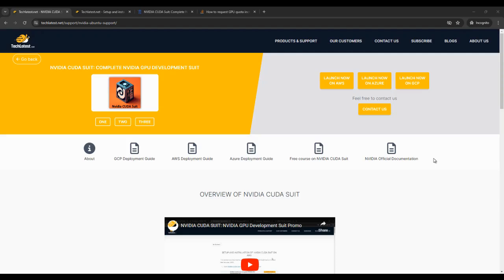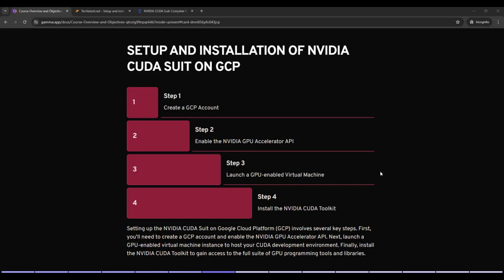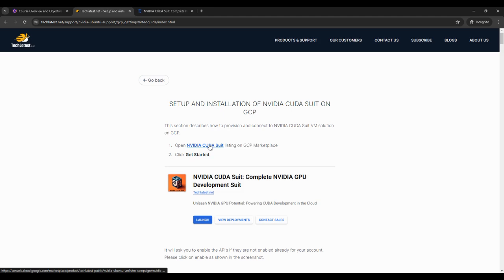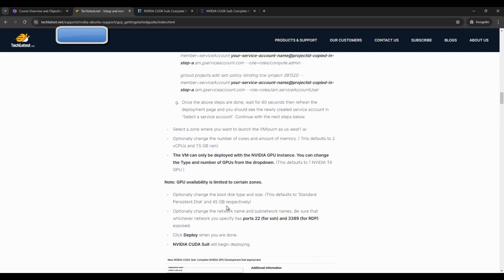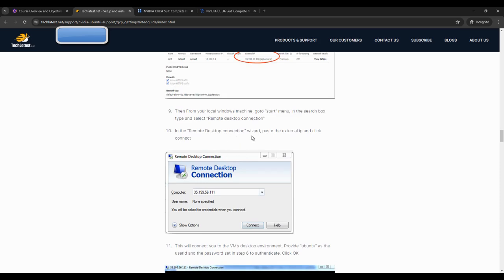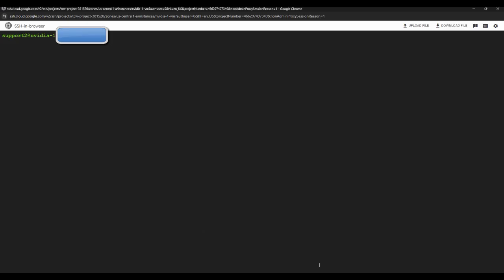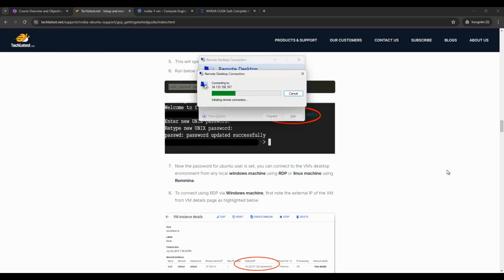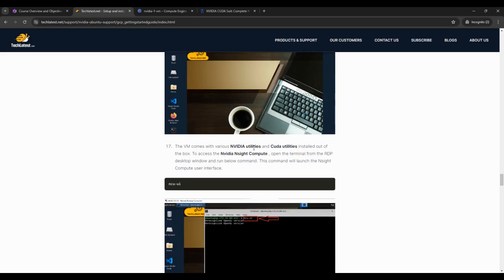05 - Setup and Installation of NVIDIA CUDA Suit ON GCP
In this lecture, we'll walk you through the process of setting up and installing the NVIDIA CUDA Suite on Google Cloud Platform (GCP). You'll learn how to configure your GCP environment, install necessary drivers and software, and deploy CUDA for accelerated computing. This step-by-step guide will ensure you can effectively leverage GCP's infrastructure to harness the power of CUDA for your data science and machine learning projects. By the end of this lecture, you'll be equipped with the knowledge to deploy and utilize NVIDIA CUDA Suite on GCP efficiently.